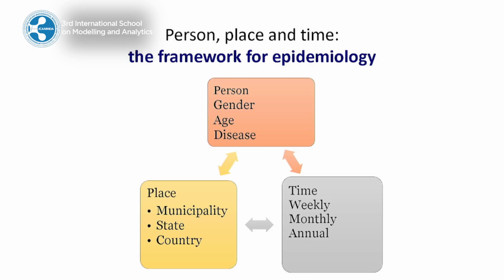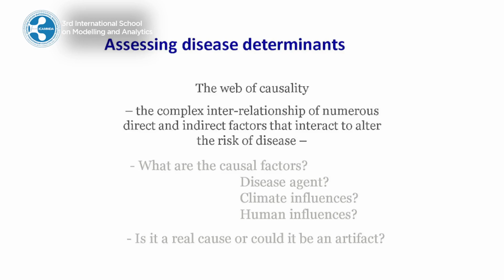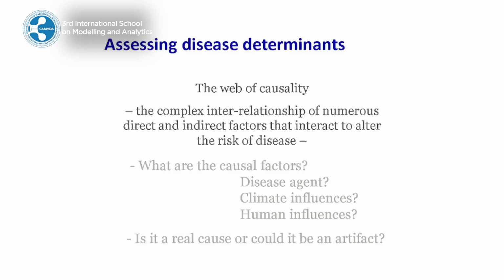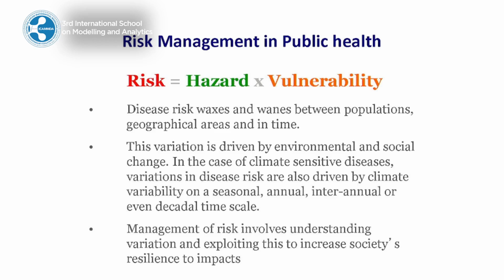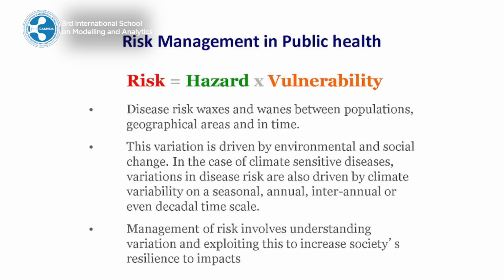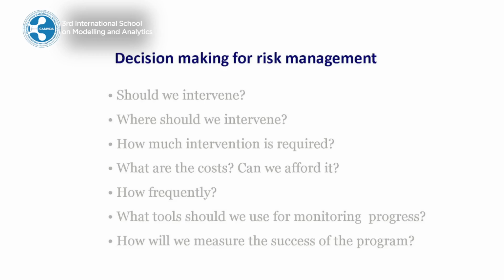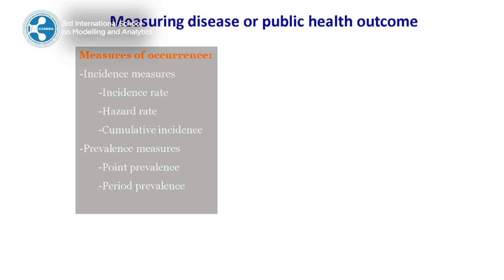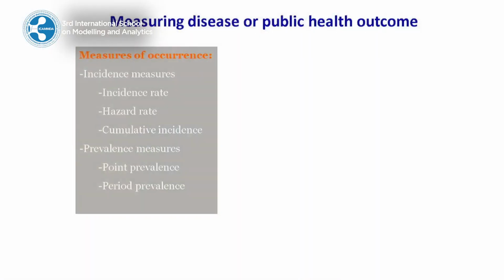Overview Of Infectious Disease Modelling ||CMA 2 CONT. | DAY 2 | Prof. Emmanuel Bakare.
🔬 A Deep Dive into Infectious Disease Modeling & Public Health in Africa

In this in-depth lecture, we explore the complex web of factors influencing the spread and severity of infectious and neglected tropical diseases (NTDs) in Nigeria and Liberia. Using real modeling case studies, we discuss how gender, age, geography, malnutrition, climate, and human behavior all play crucial roles in disease transmission, treatment efficacy, and public health outcomes.

🔎 Key Topics Covered:

Why women in Liberia are more affected by Lassa fever than men

The role of age and immunity in diseases like malaria and schistosomiasis

Local government data vs. state-level data: why granularity matters in modeling

How socioeconomic factors, nutrition, and misinformation affect disease outcomes

Modeling microparasitic vs. macroparasitic infections

Co-infection case studies: Malaria + TB, Malaria + Schistosomiasis

The critical need for biological basis before mathematical modeling

Understanding risk, hazard, and vulnerability in public health contexts

📊 Whether you’re a student, researcher, or public health professional, this session offers valuable insights into disease modeling, health equity, and contextual decision-making in African health systems.